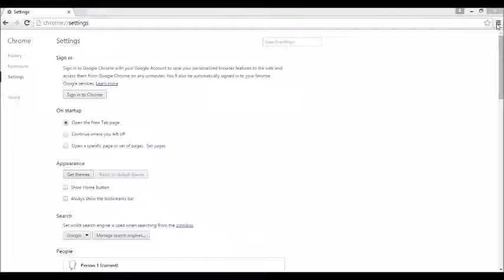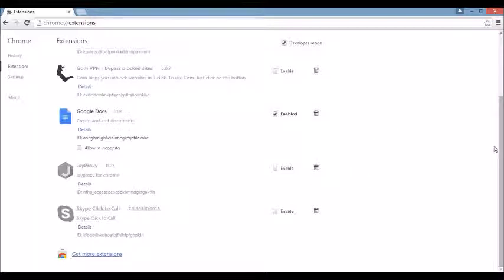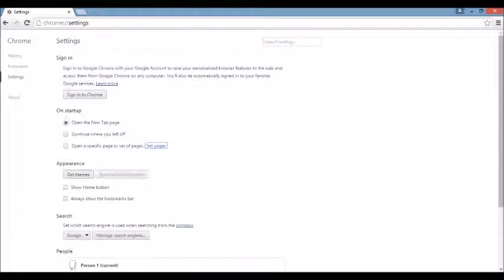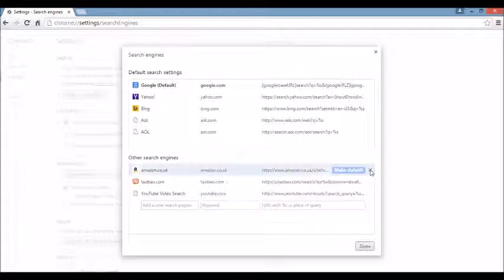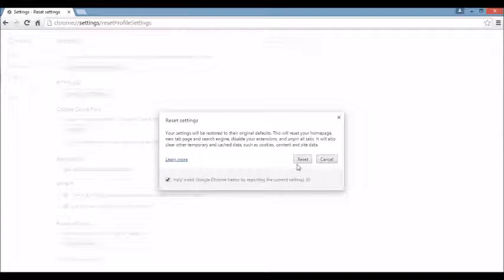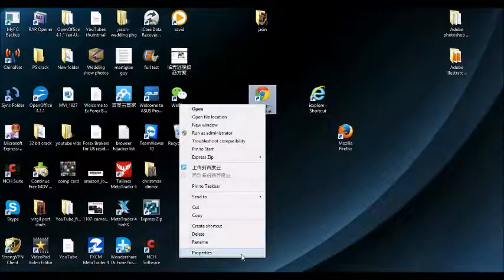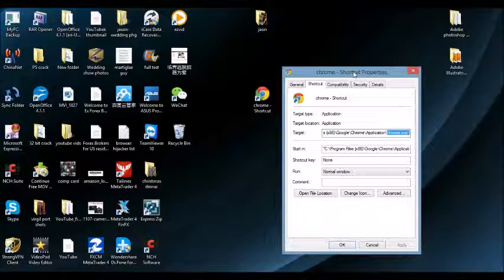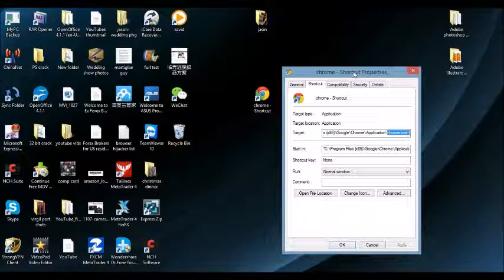2 Minutes: Remove "masterupdate.net" : No Downloads, No Registry, NO BS!!!!!!!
I show you how to remove this browser hijacker (redirect virus) from your browser. You dont need to download anything nor
go into the registry. Your browser (Google Chrome) should be cleaned within minutes.

Now for some of you if you still have this browser hijacker after you do my steps in the video then you must go into your
control panel- add remove programs (or programs & features) and uninstall the program. The tricky part may be that the
hijacker name may not be so obvious. If you dont see your hijackers name then look for key words containing search, protect, browser, conduit, save, etc and uninstall those programs. After you uninstall then you may have to proceed with all steps in this video again.

Another way you can get rid of this hijacker is by doing a restore point to a point before you were infected with this hijacker.